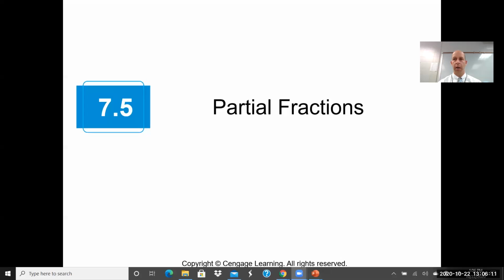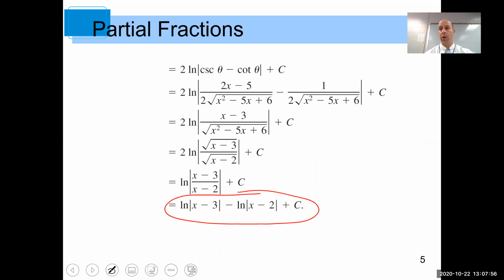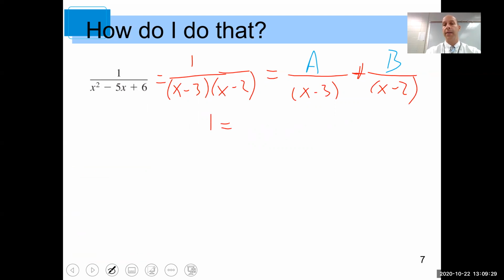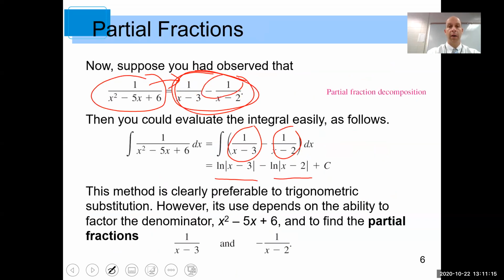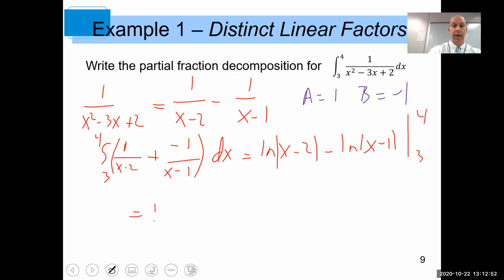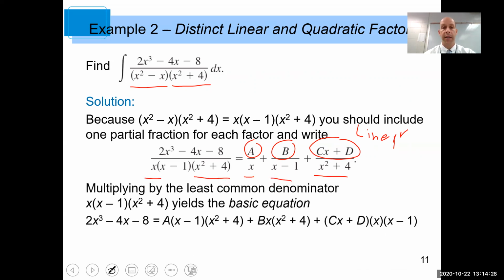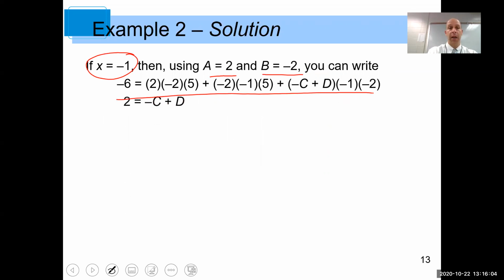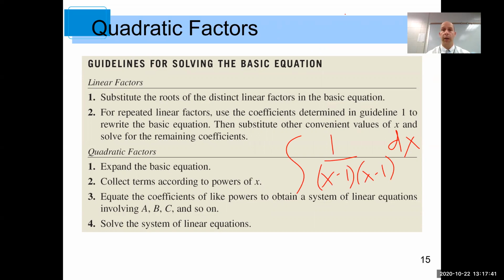7.5 Partial Fractions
7.5 Partial Fractions